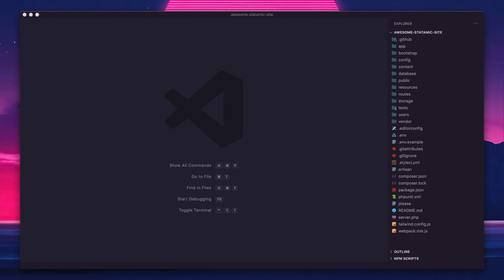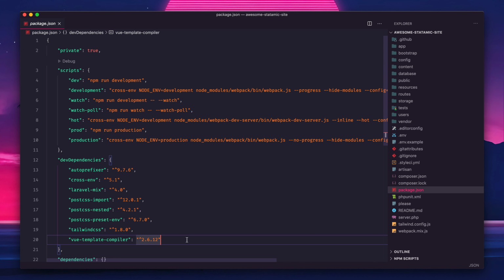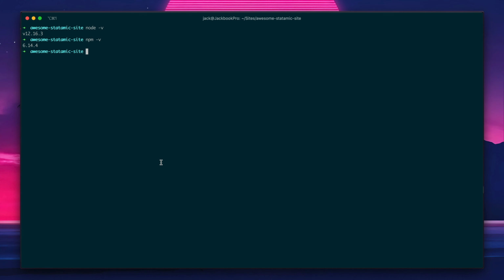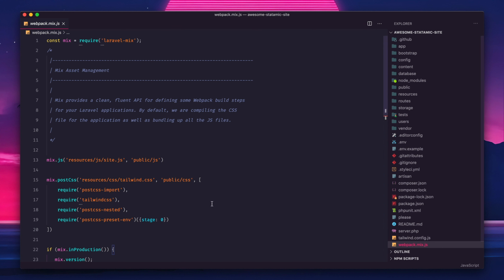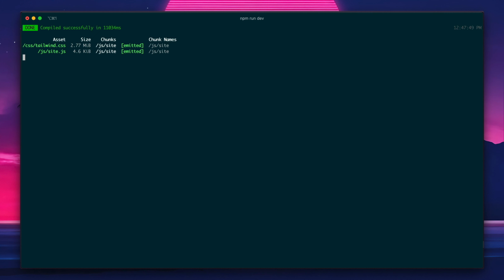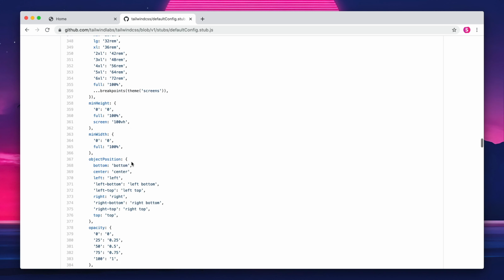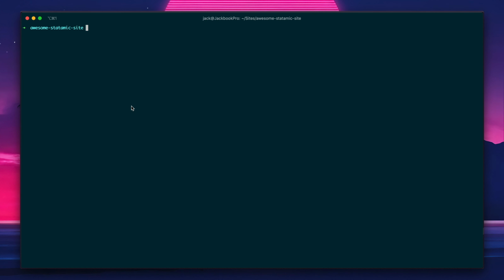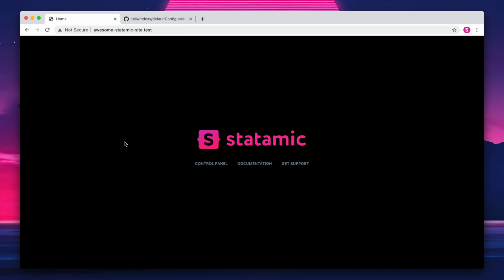NPM, Laravel Mix, and Tailwind (optional but awesome)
In this video we explain how NPM, Laravel Mix, and TailwindCSS are set up and pre-configured to manage your frontend resources. All of this is entirely optional, but is *our* preferred way of building sites, and think you might fall in love with it if you give it a chance.